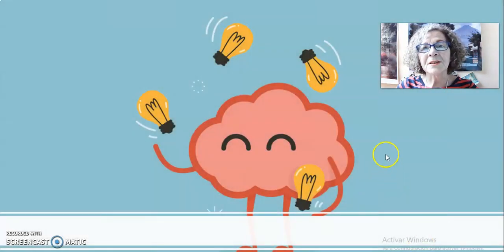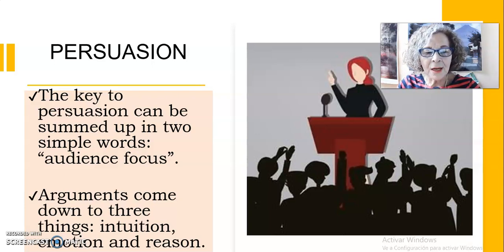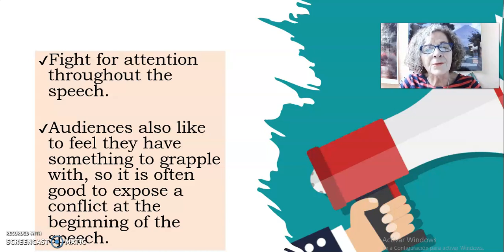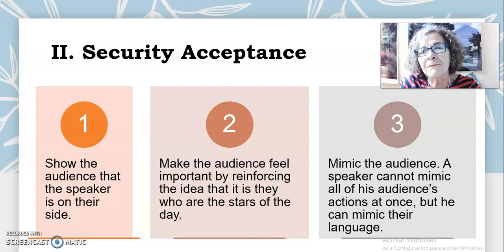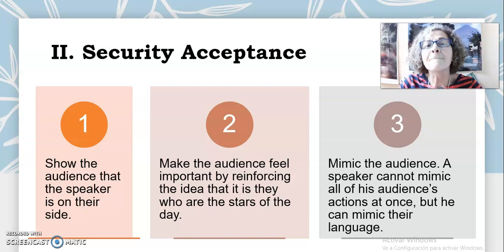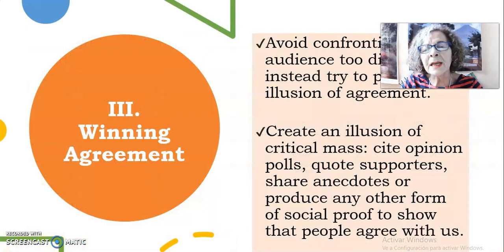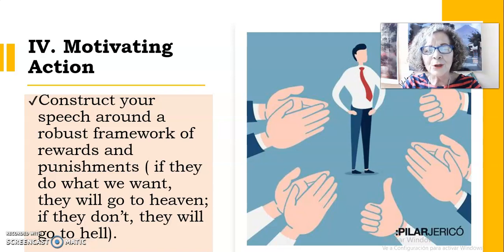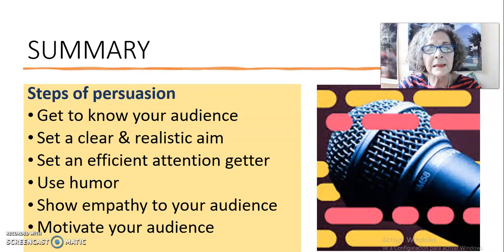Chap 3 The Art of Persuasion #65